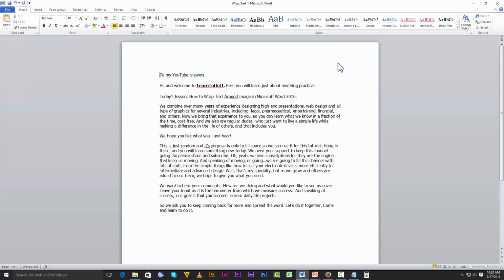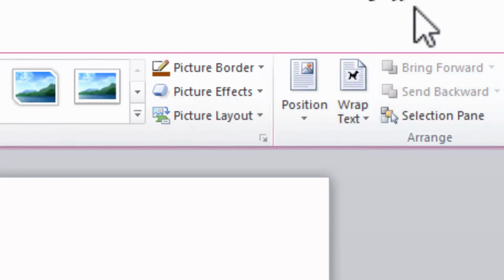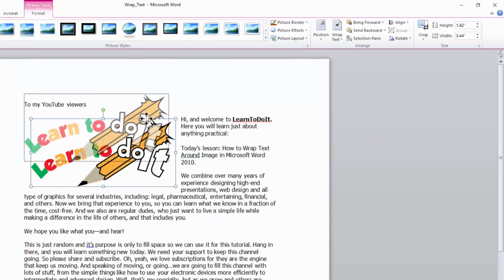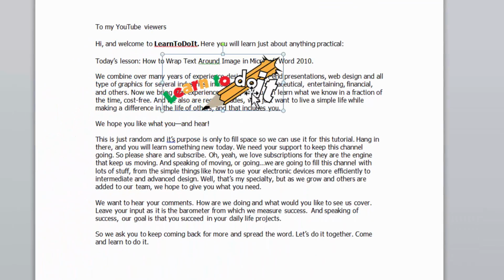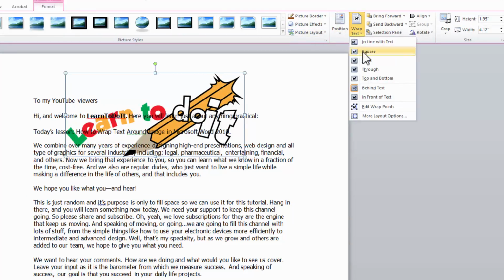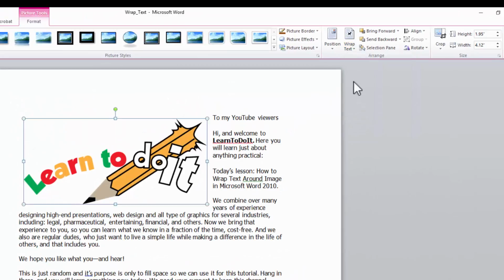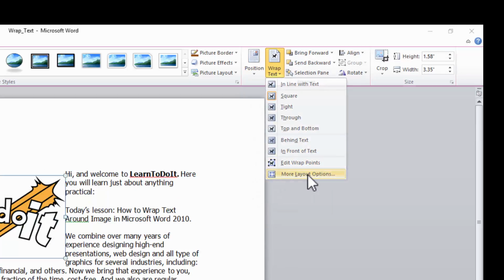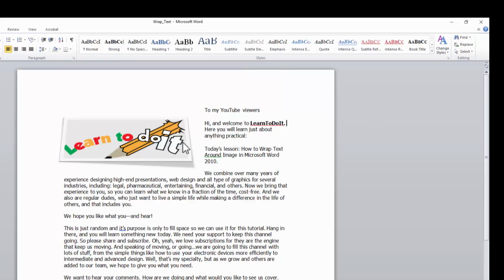HOW TO WRAP TEXT AROUND A IMAGE IN MICROSOFT WORD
In this short tutorial, we show ow to apply e text-wrap effetct around your photos in Microsoft Word 2010. Pluse we brfielfy show how to apply an image effect to change the look of your images.